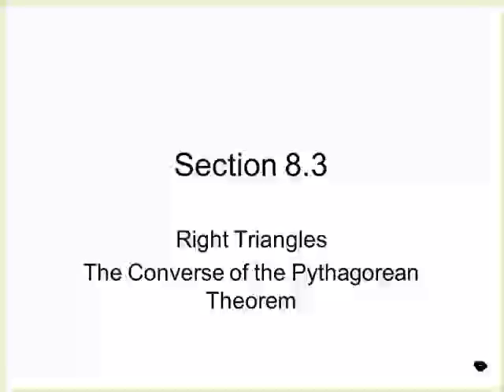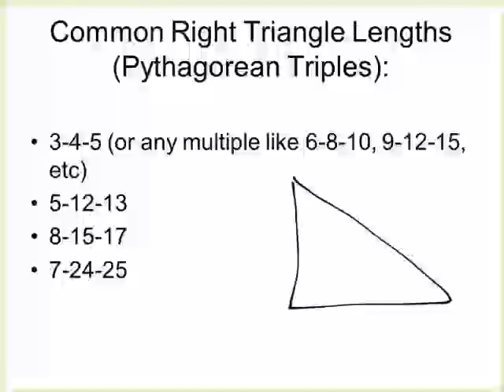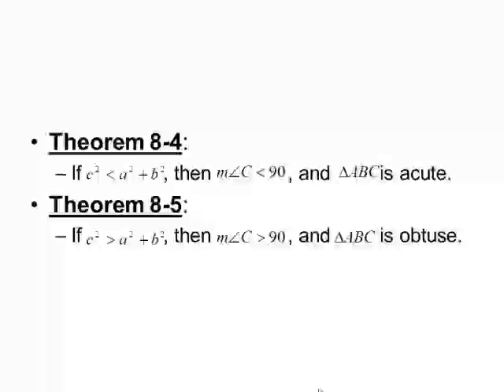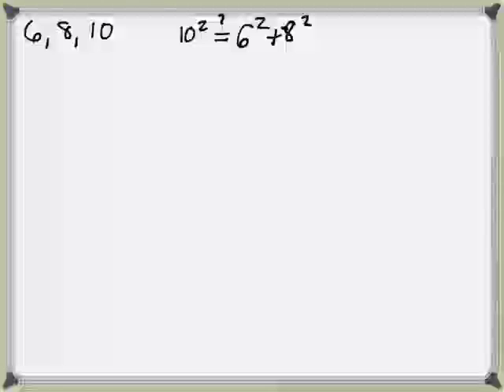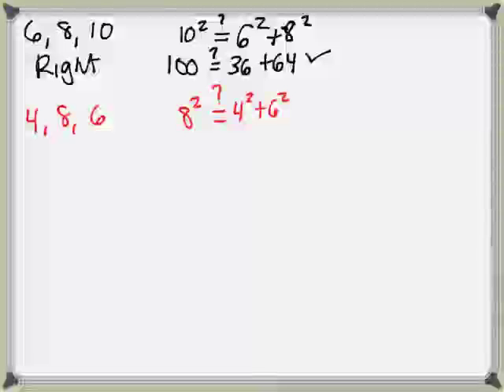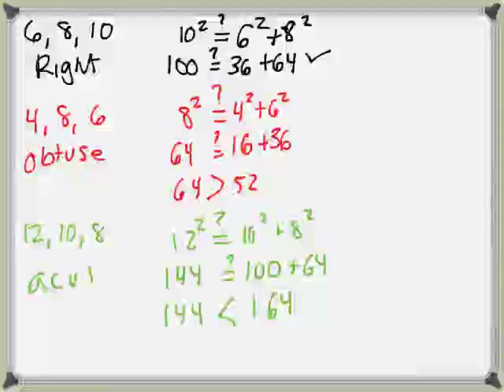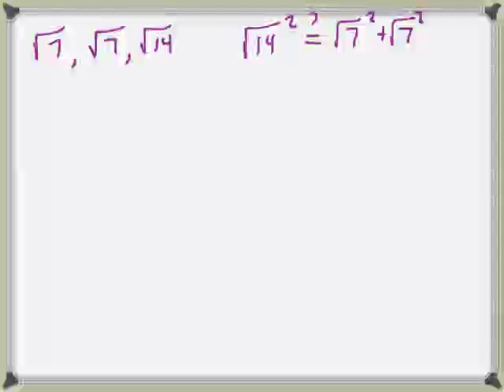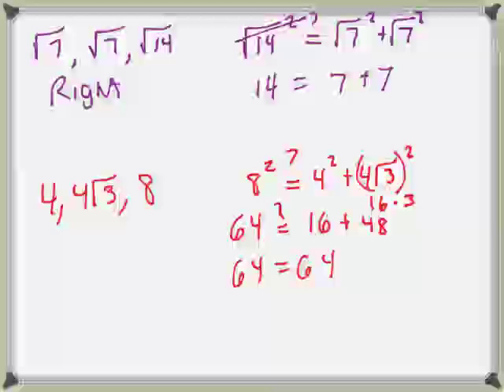geom 8 3 notes and examples